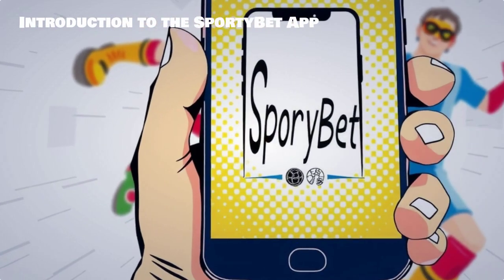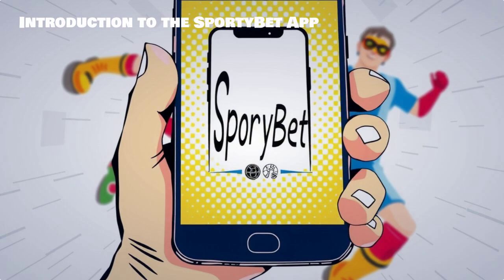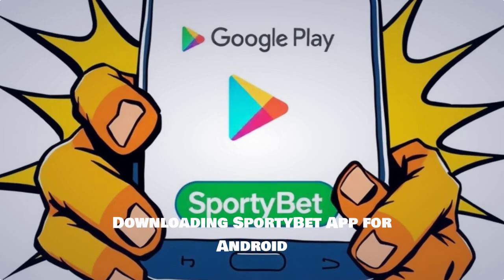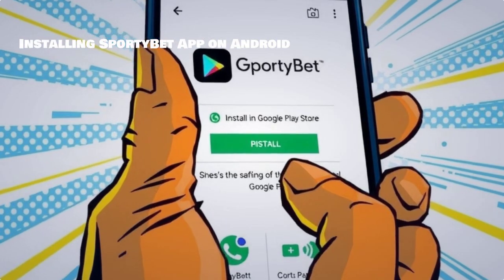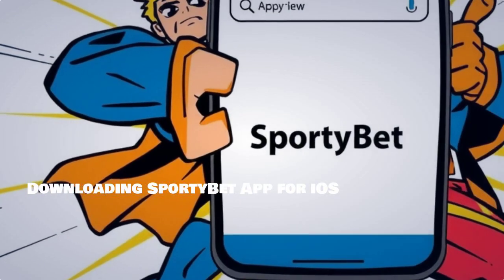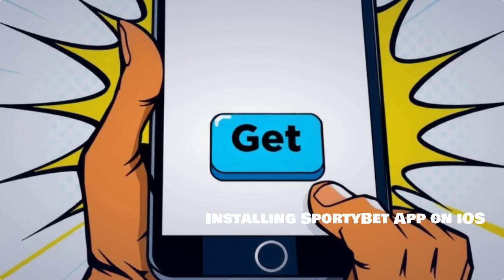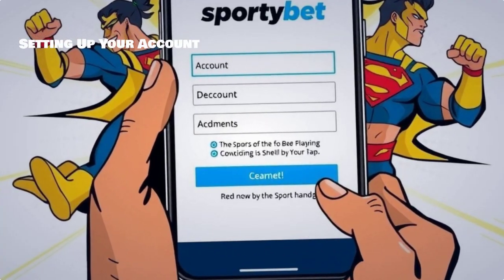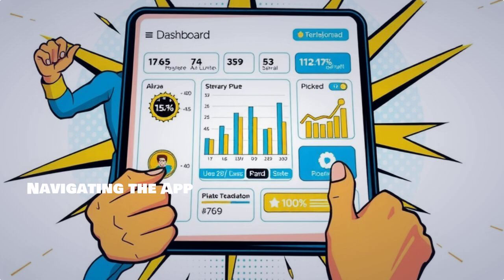HOW TO DOWNLOAD SPORTYBET APP | INSTALL SPORTYBET APP (2025)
install aviator predictor app: all devices (2024 update),easy way to get aviator predictor app on your phone (2024),aviator predictor app: download and install (2024 update),step-by-step tutorial: aviator predictor app download (2024),las vegas 2023,las vegas vlog 2023,slot machines 2023,make money online 2023,2020 best apps for smart tv,how to make money online 2024,2024 guide: downloading aviator predictor app on phone,chris ferguson wsop 2016